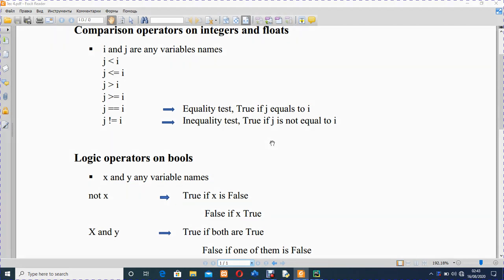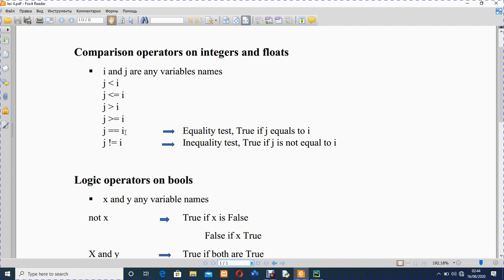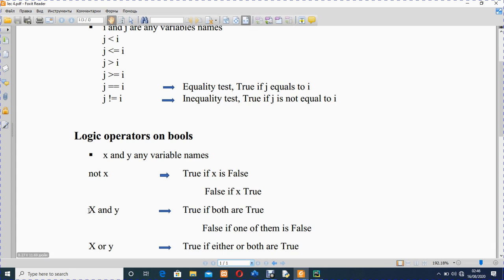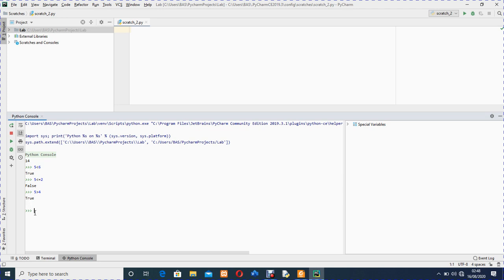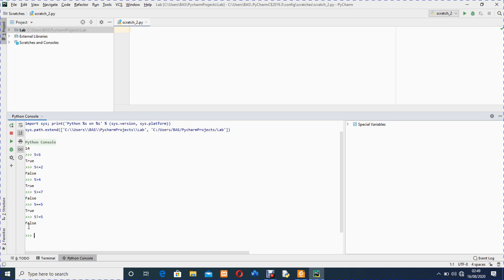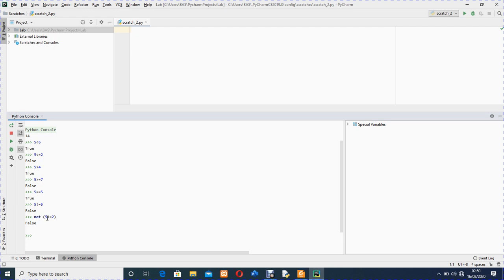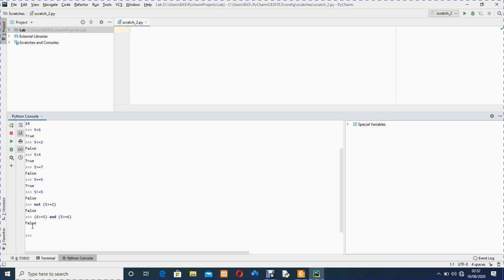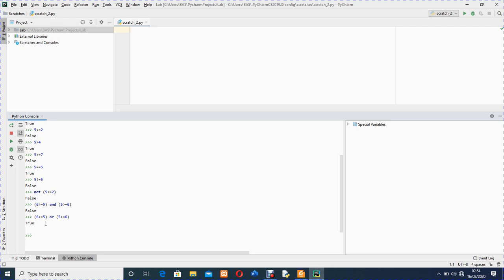python tutorial for beginners #5 comparison on integers and floats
this is a python tutorial channel that guides students on python programming language from the beginning to the highest level and tutorial will be coming twice in a week